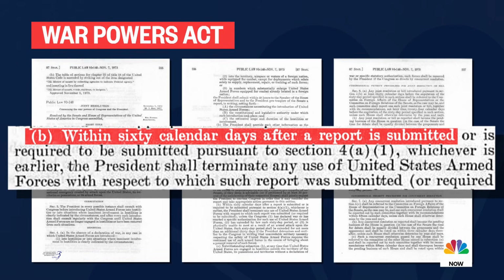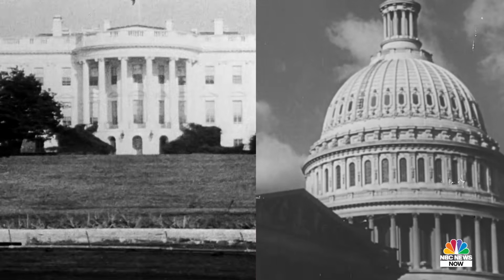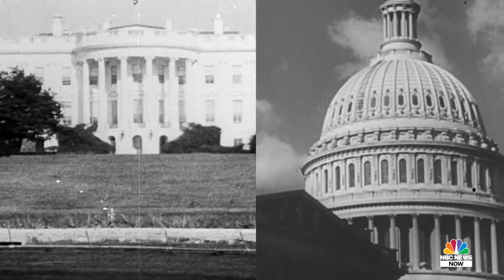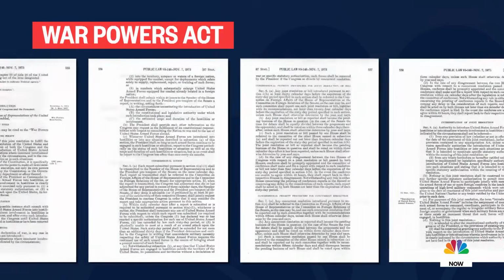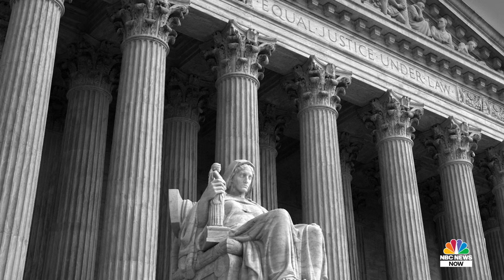What Is The War Powers Act? | NBC News NOW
NBC News’ Simone Boyce takes an in-depth look at the use and history of the War Powers Act.